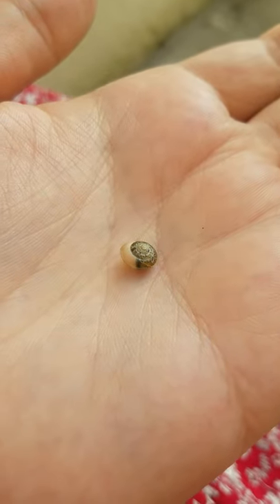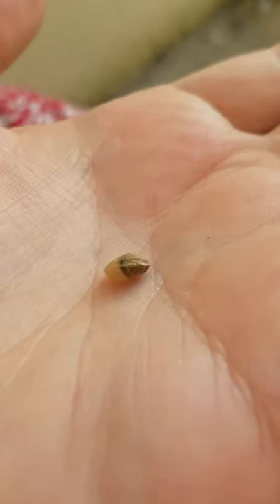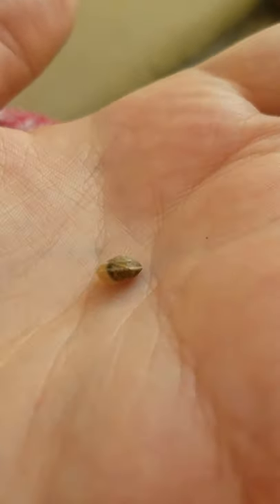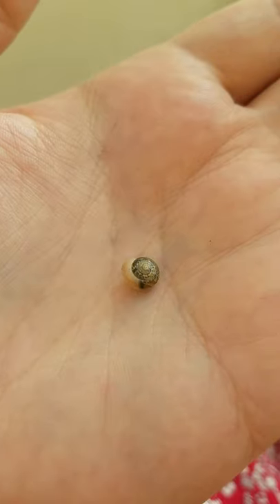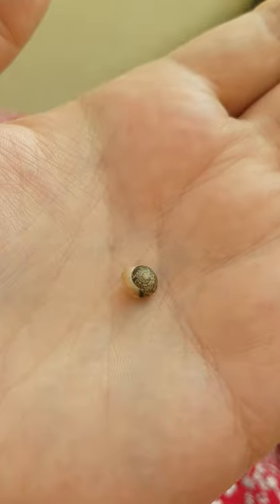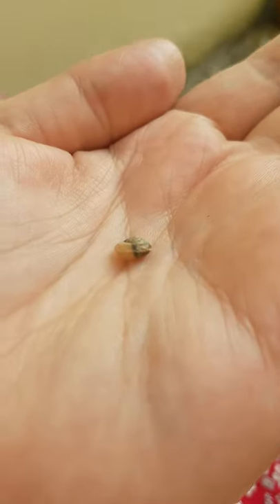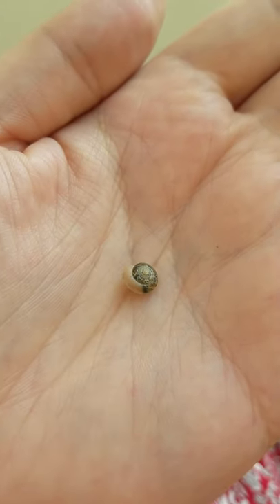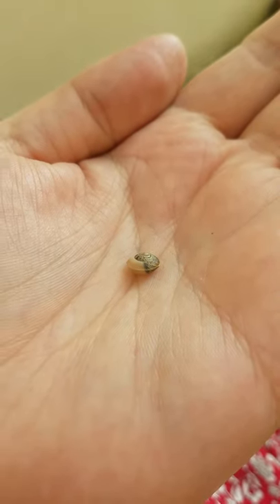How to identify garden species: Girdled Snail (Hygromia cinctella)